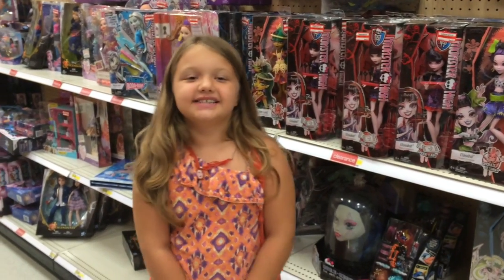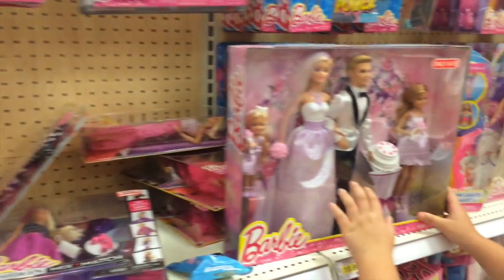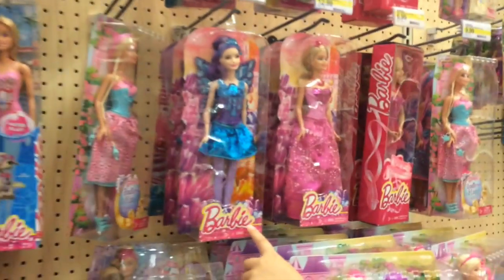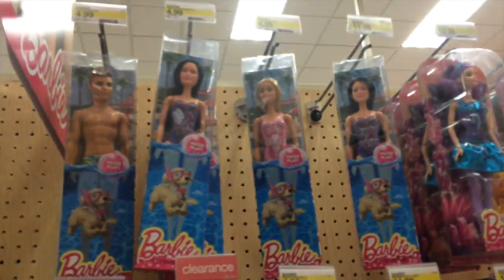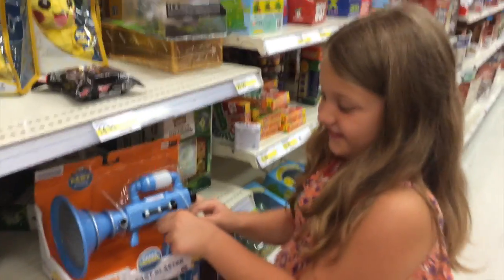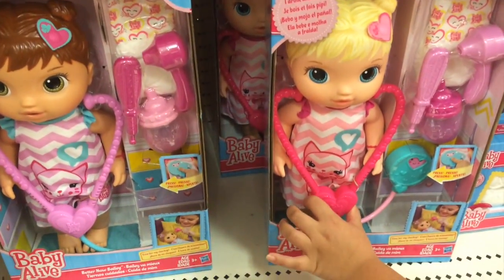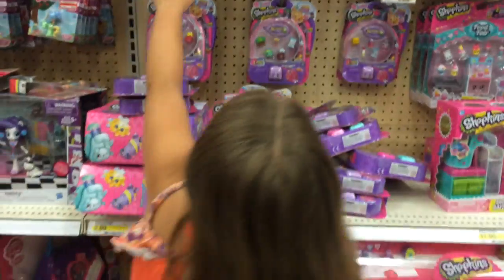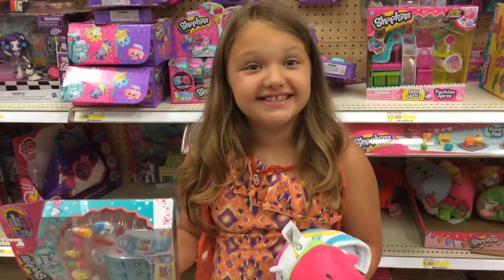Toy Shopping at Target For Baby Alive Dolls Shopkins Barbie LOL Dolls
Today we went Toy Shopping at Target For Baby Alive Dolls Shopkins Season Barbie Baby Alive and so much more. We are on a Toy Hunt at Target and are Playing with Toys in Store. We love Toy Shopping at Target!

We did a little toy store shopping over the weekend and lot's of fun playing with toys in target. We played with Shopkins, Baby Alive, Barbie and even pulled a prank on someone using the Minion Fart Blaster Gun.

What kind of toys do you like to play with or look at when you are at the store?

I hope you like this video of us toy shopping at Toys R US for LOL dolls and other fun toys. Thanks so much.

Also you won't miss out on any of our new videos!

💋 Aubrey, Jeremy & Caleb (FUN AND CRAZY KIDS)

3106 S. Maple Dr.